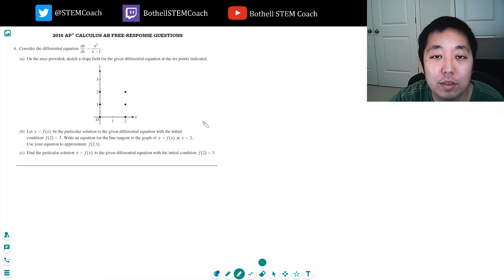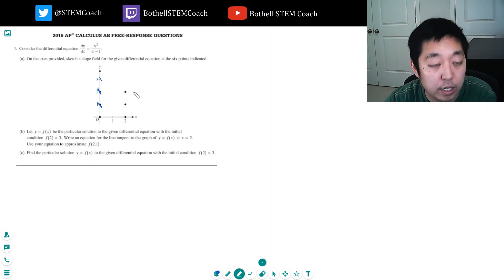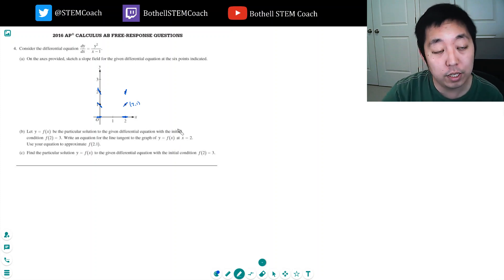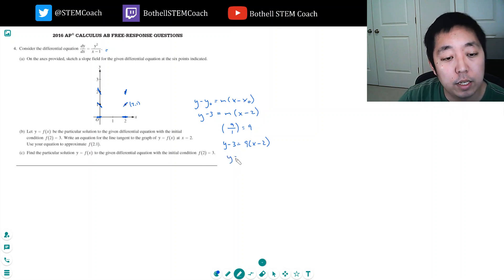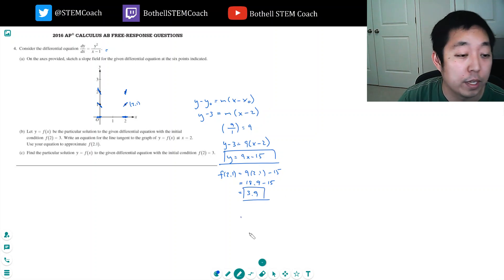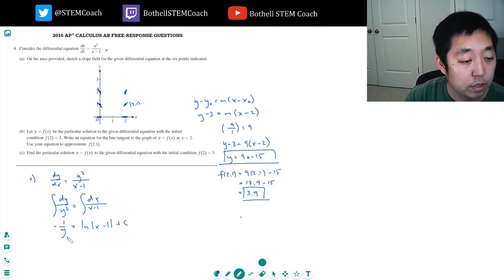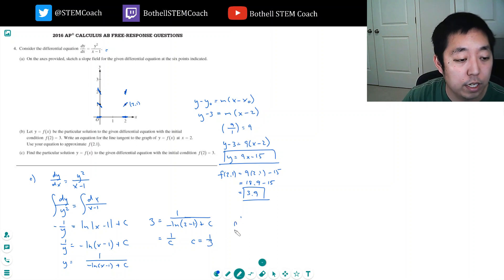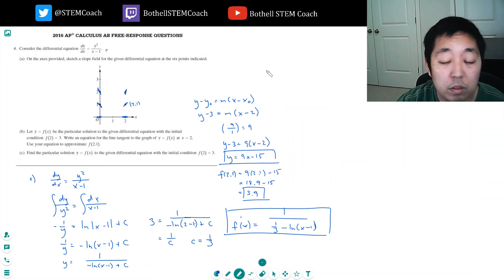2016 AP Calculus AB Free Response #4